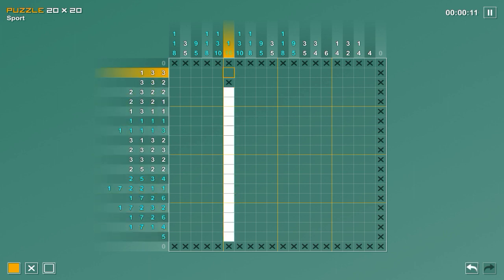Let's Play Pictopix Part 5